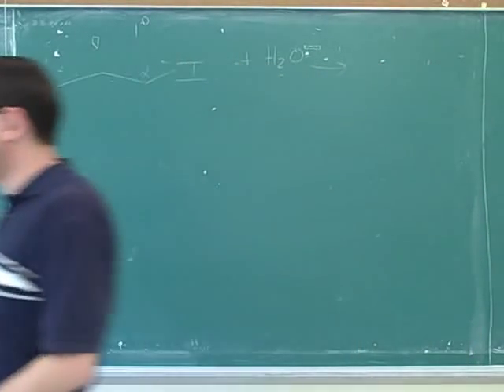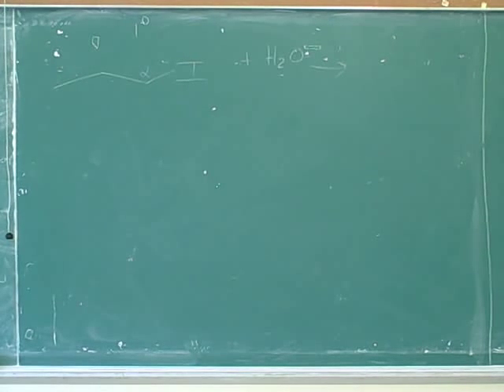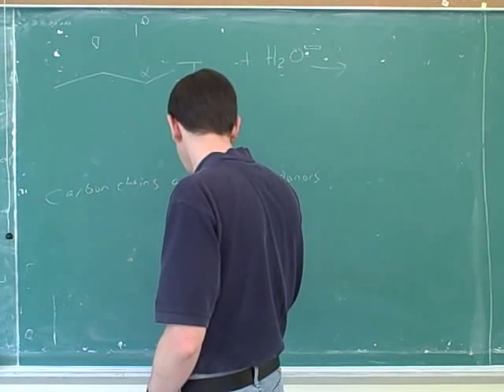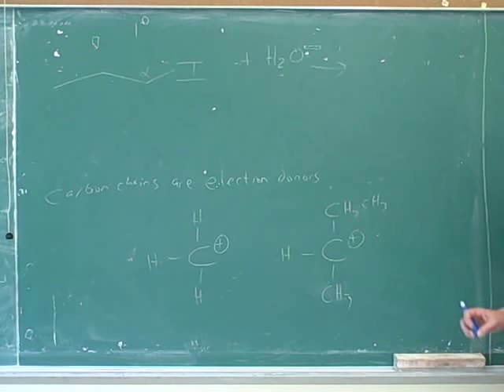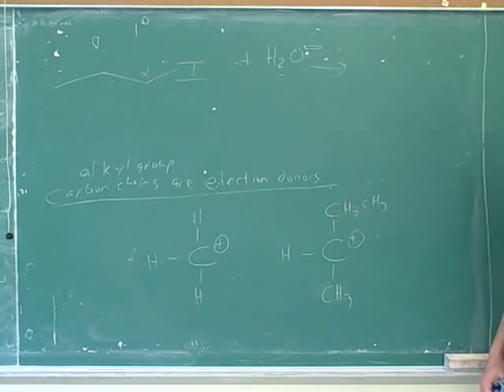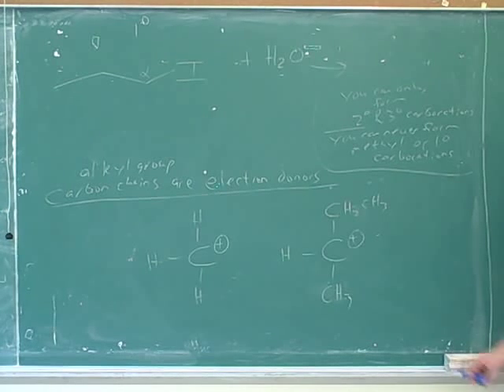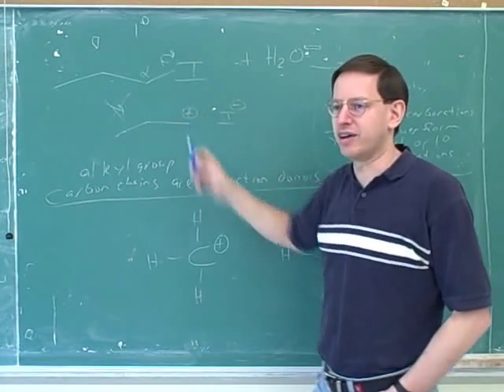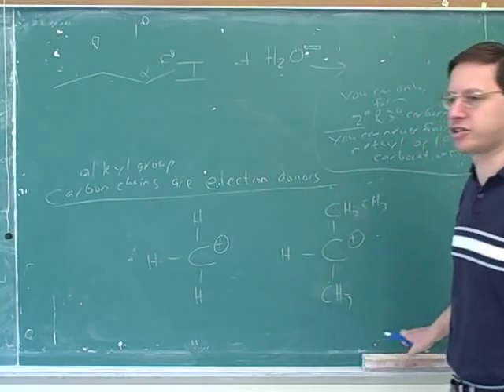SN2, SN1, E2, and E1 reactions (6)